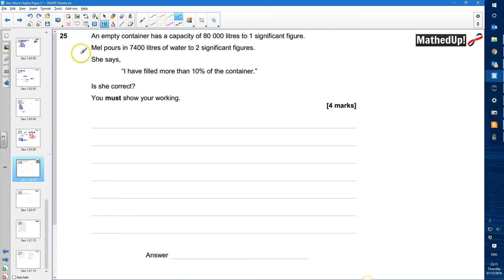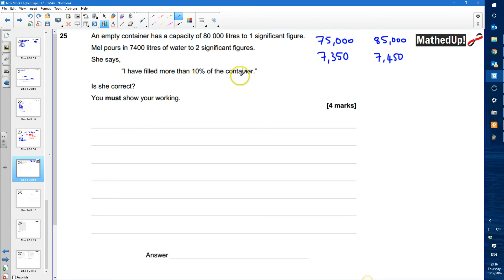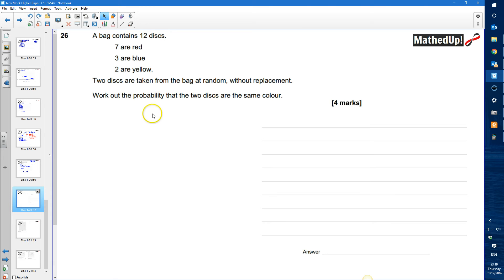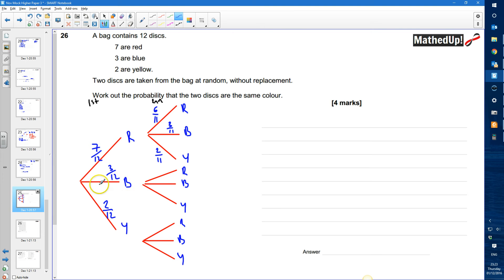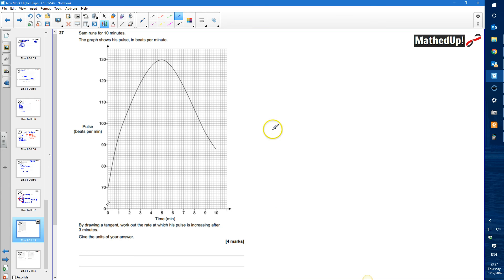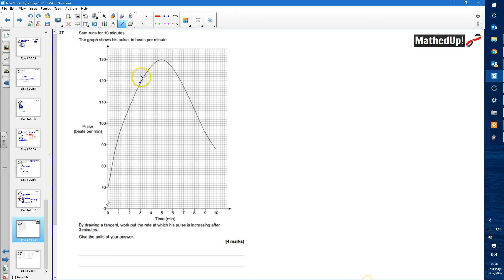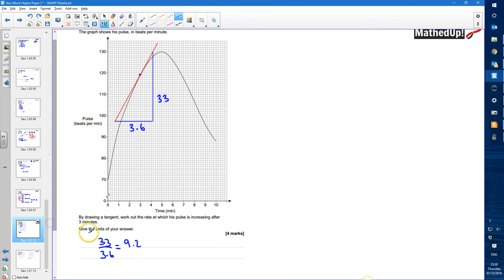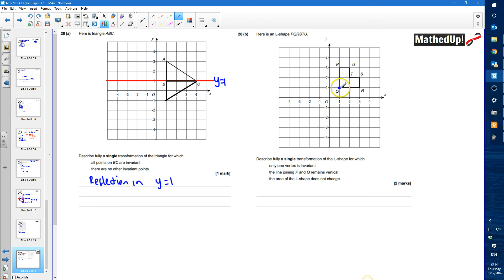AQA GCSE Maths Higher Tier Practice SET 3 GCSE Paper 3 Q25-Q28